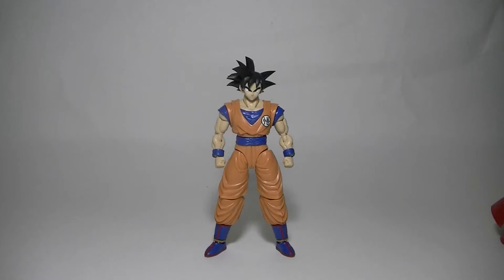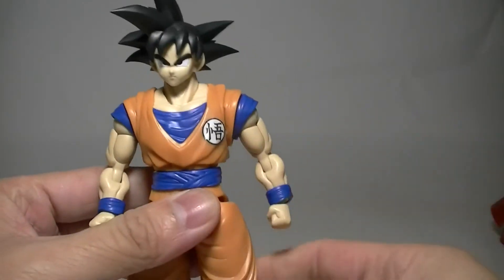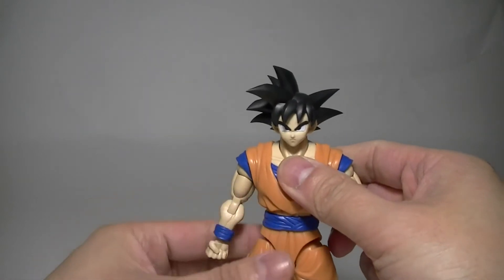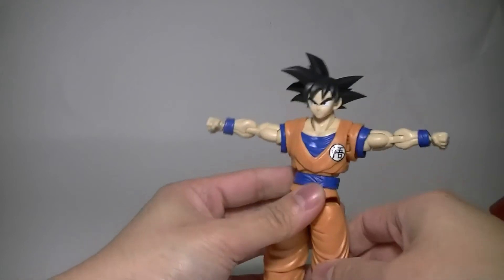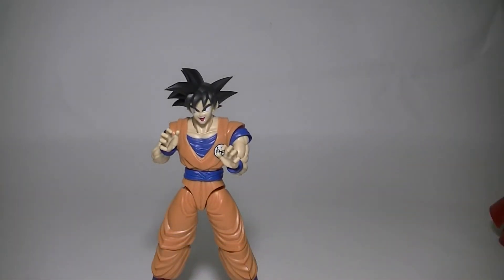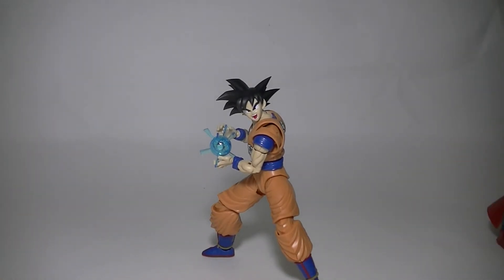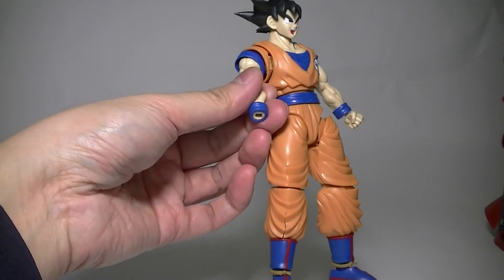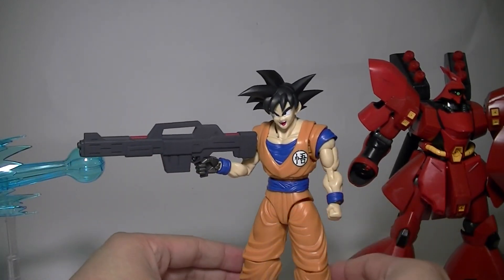Figure-rise Standard Son Goku Review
Review of Bandai's Firgure-rise Standard Son Goku